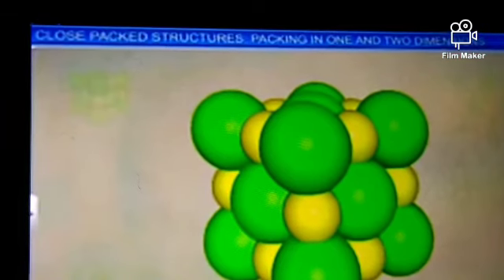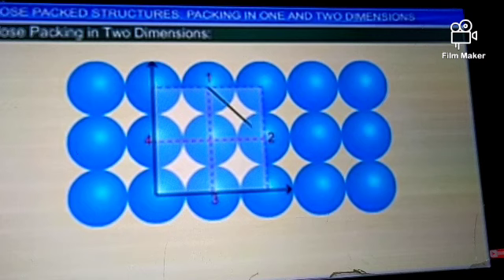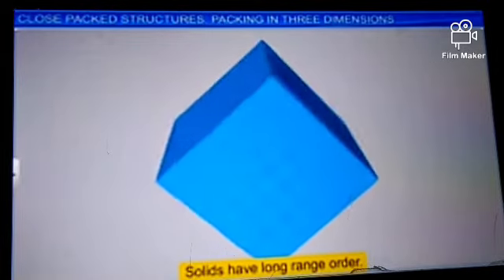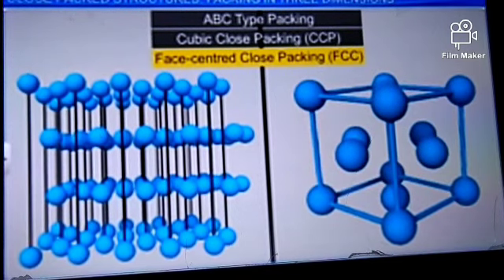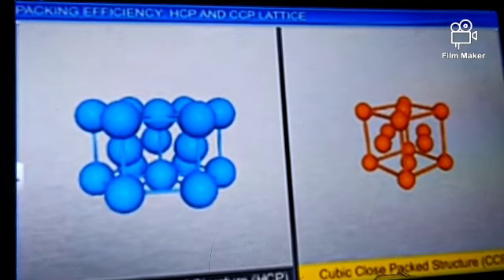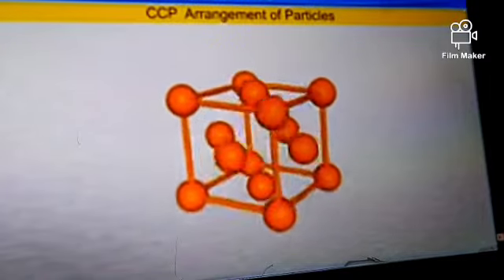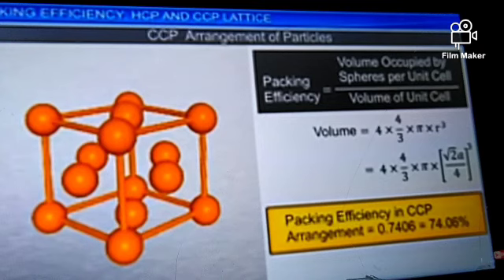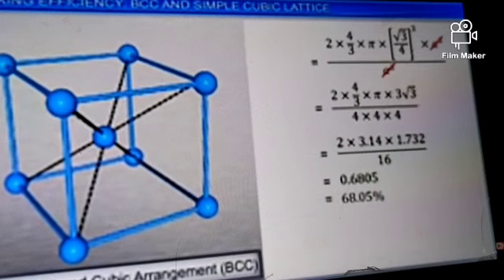Solid State Part-4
Close packing and packing efficiency